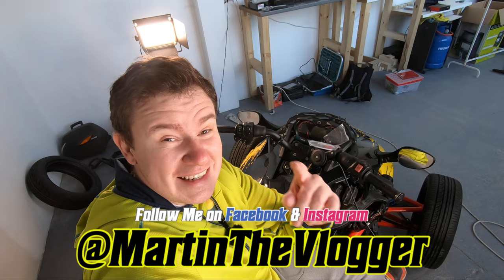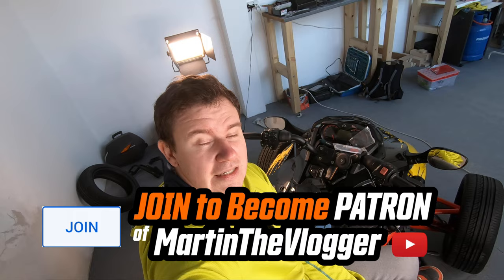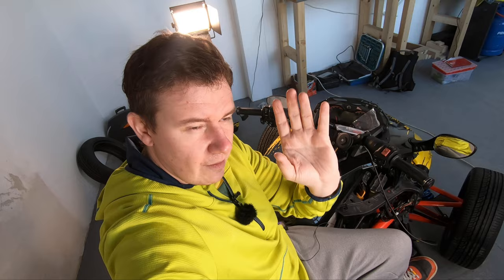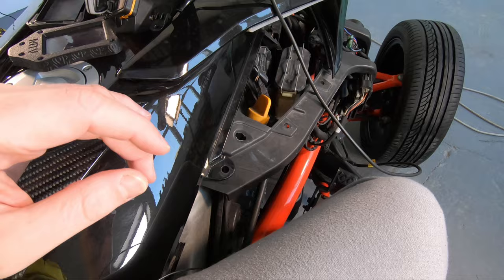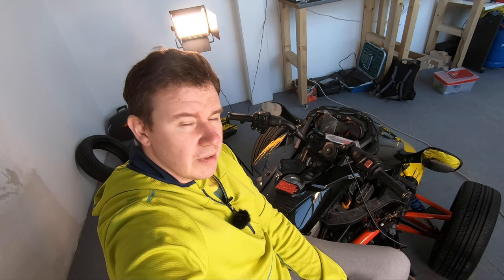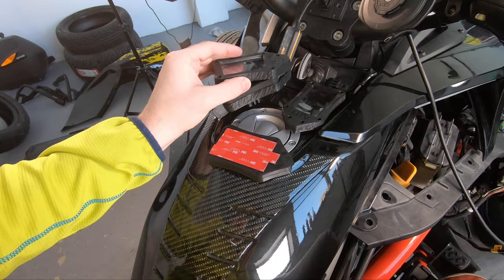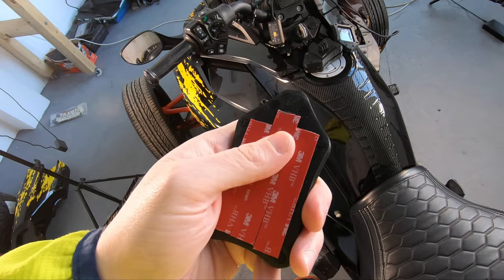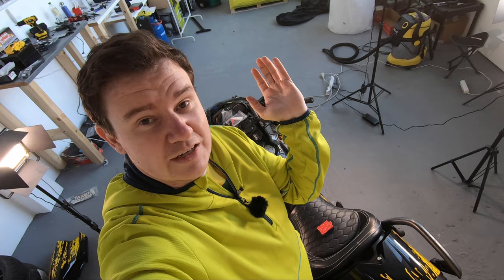Water Resistant Case for Pedal Commander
After four long months, we finally reveal Working Prototype of Pedal Commander, that you can buy. This Case will work with all  pedal commanders out there, as they do share the same box - platform.
This is a working prototype and before buying this case, PLEASE WATCH THIS VIDEO!!!

This case will protect your Pedal Commander against:
* Water to certain level
* Dust & Mud
* Sun & Wind and other external factors

We will be constantly working to improve this case and there will be only 50 of them made in first round! In case we will redesign or upgrade the Pedal Commander case based on our or your inputs, we give you lifetime option to buy an upgraded version at a production cost + shipping. ONLY FOR THOSE THAT HAS BOUGHT THE PROTOTYPE WORKING VERSION!!!

TheBeast: BRP CanAm Spyder F3s, 2015, Rotax engine 1330cc, K&N Filter, Wilbers Shocks, RLS Cat delete, Bajaron Swaybar, Akrapovic Exhaust, ECU Upgrade/remap, SlingMods LED fog lights, MTV Manufacturing Brake Eyes, MTV Manufacturing Frame Protector, MTV Manufacturing Stone Chip Protector, Pedal Commander, 16" PPA Wheels